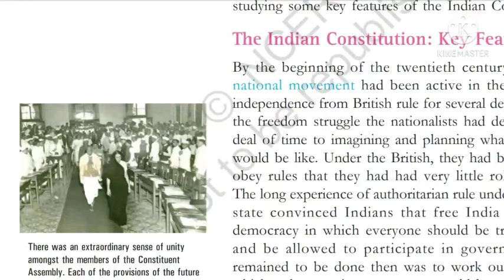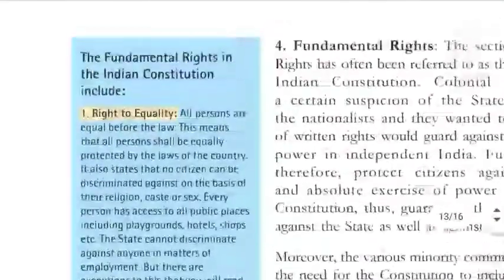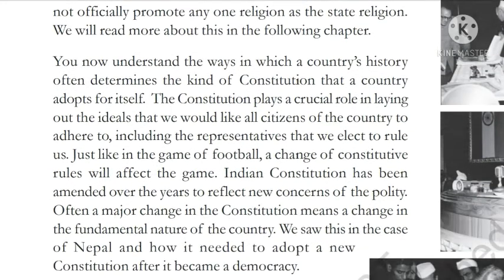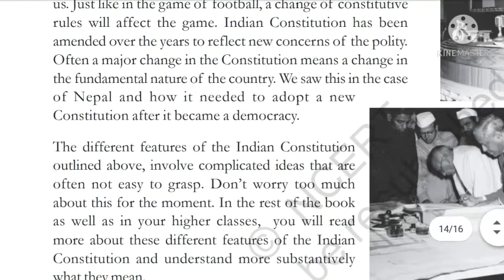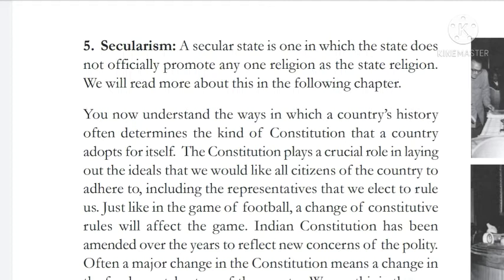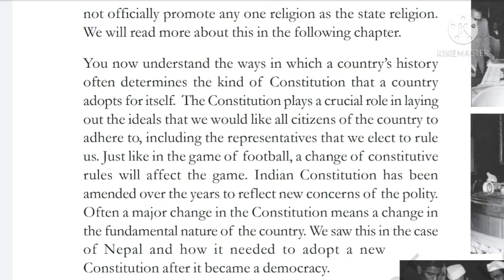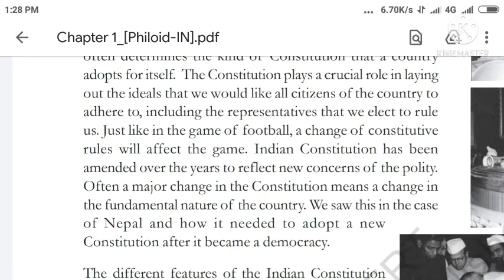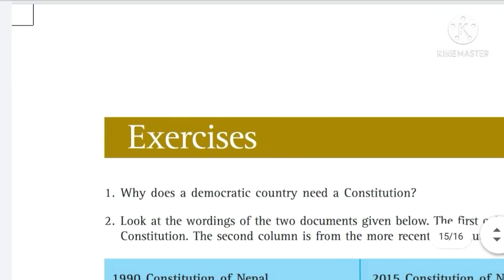8th Chapter 1 (Civics) (28/04/21)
1.The Indian Constitution page 14&15